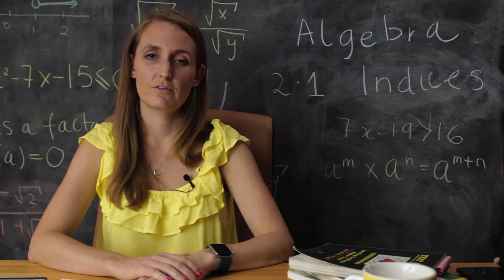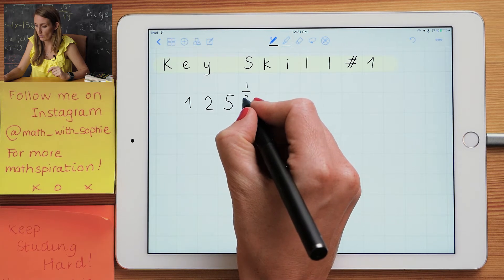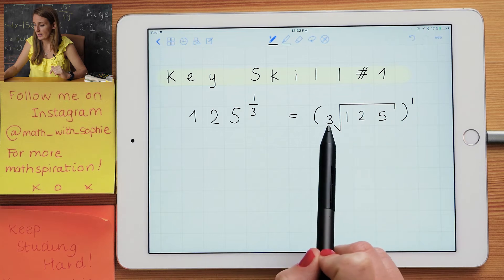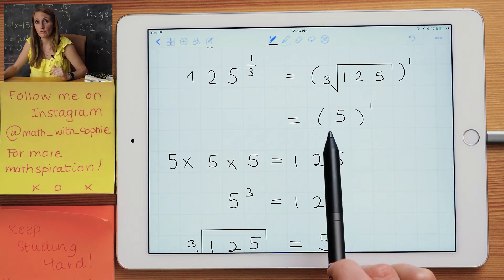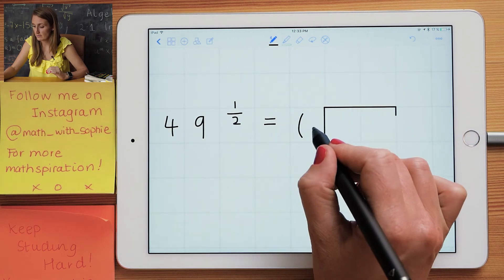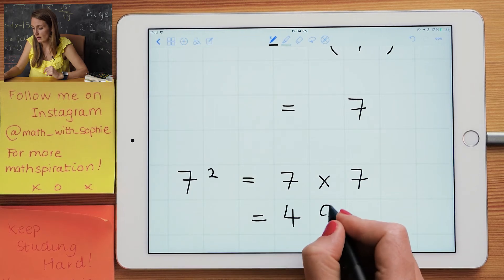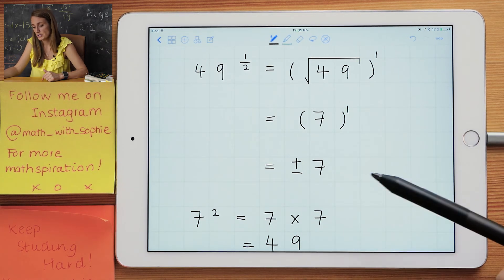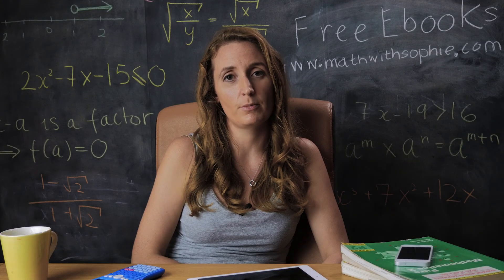Fractional Indices A-Level Maths from DAY ONE like a PRO (KS#1)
Fractional Indices! In the first key skill we look at how to deal with indices (or powers) when they are a fraction and how you can turn them into a square root.

timecodes
0:00 intro
0:43 example 1 125^(1/3)
3:02 example 2 49^(1/2)
5:00 free ebook!

Free A-Level maths tutorials, online courses and e-books.